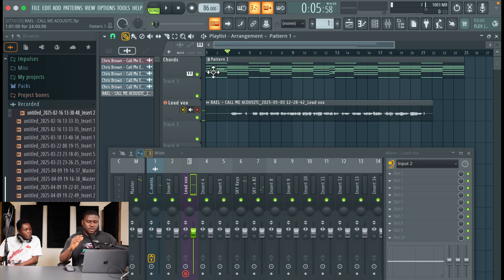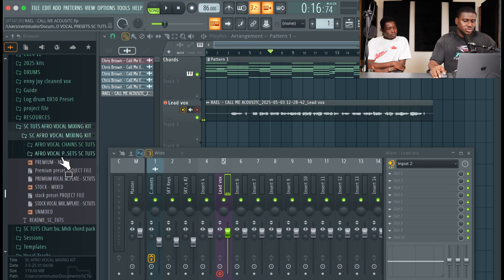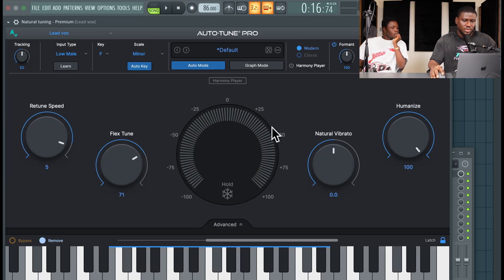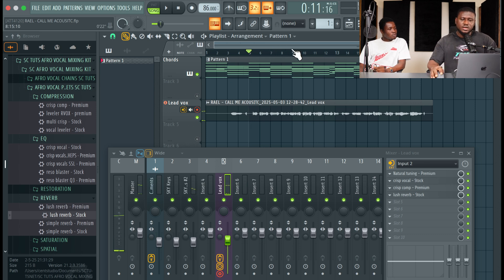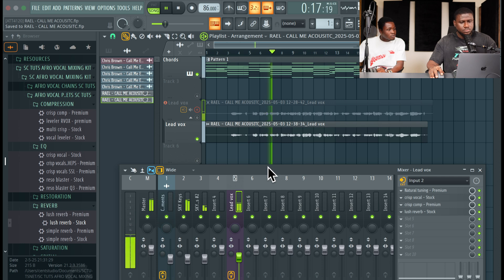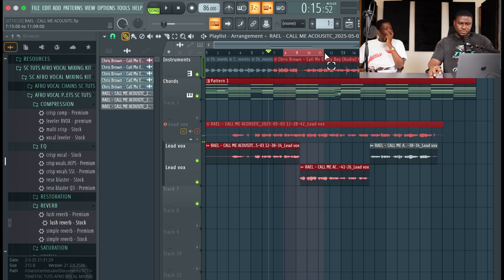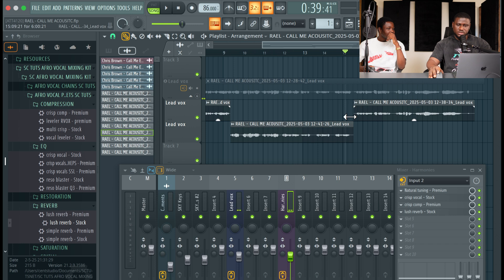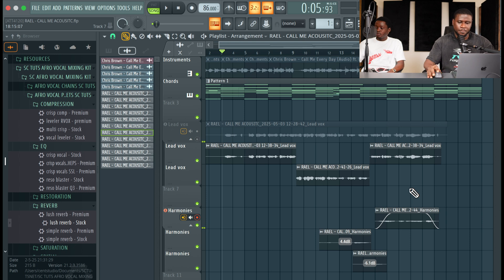How to record PRO VOCALS in FL Studio 24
Learn how to record pro vocals in FL Studio from scratch like a pro